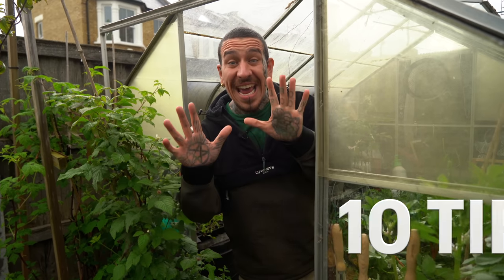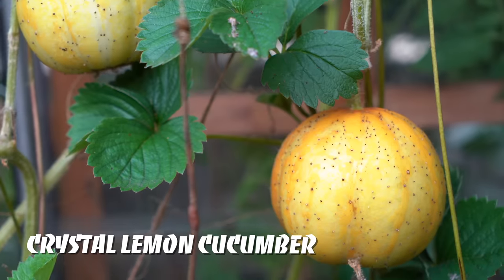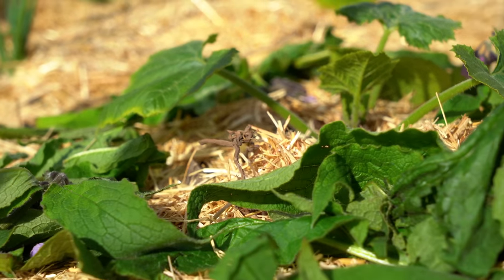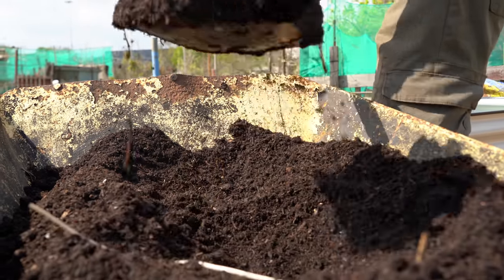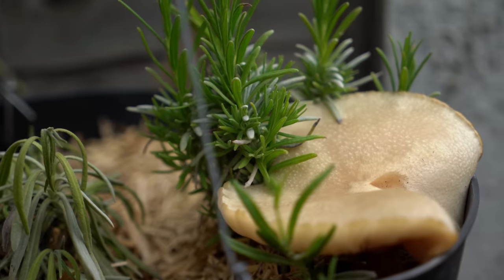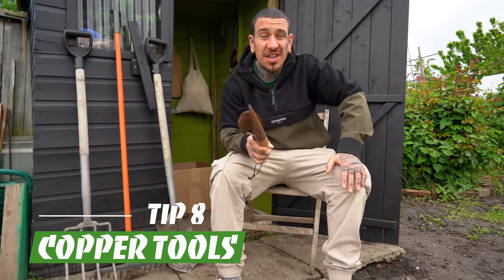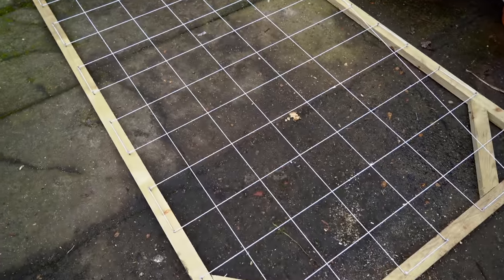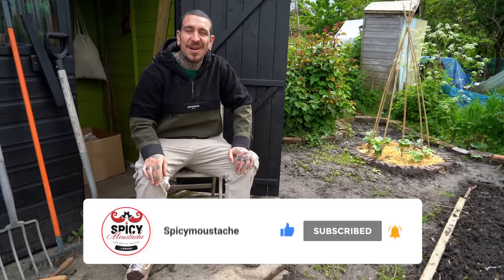Grow 100 kg of food in a small space